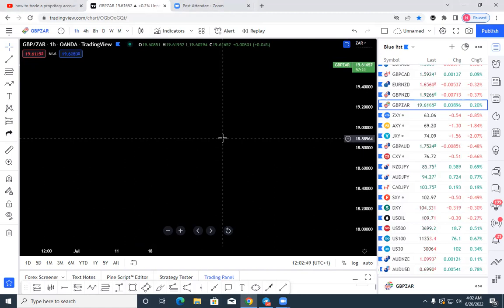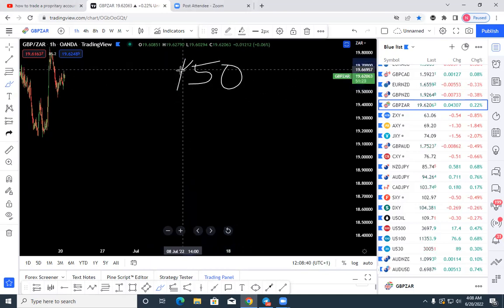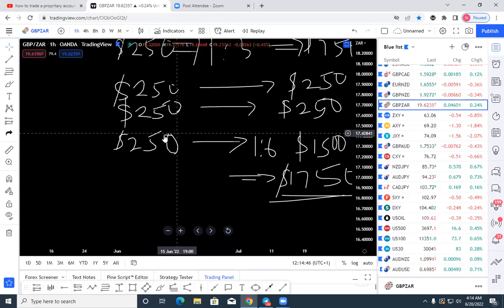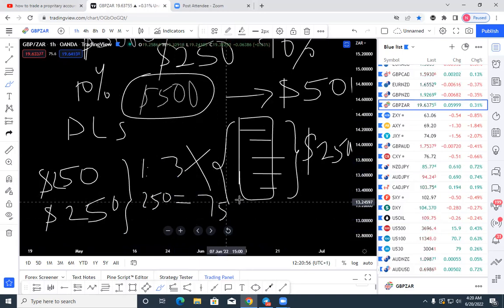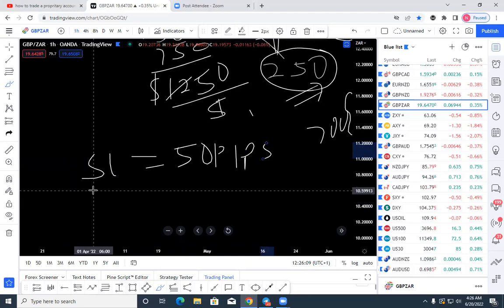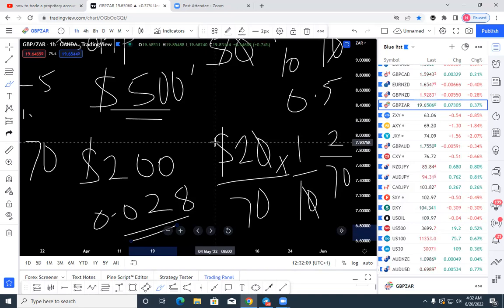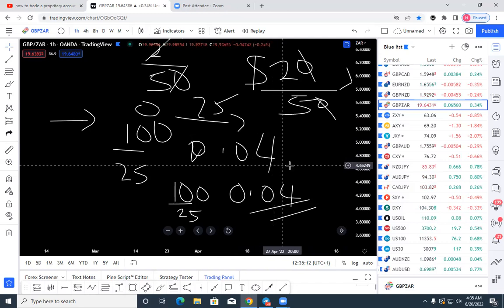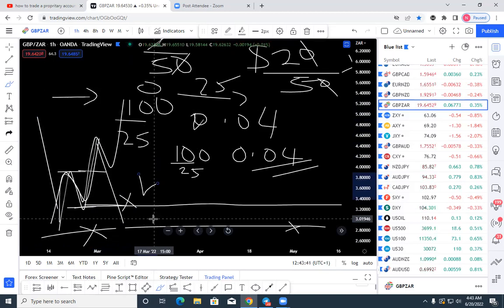PROP FIRMS SECRETE FINALLY REVEALED[Learn The Best Strategy To Outsmart Them]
I finally reveal the secrete of prop firms in this video that they don't want you to know. They have presented to you a big capital that is merely a demo account. They know that average trader lack requisite discipline and experience to trade under such model. All they keep doing is to collect a lot of money and prepare for the day you would fail. Higher percentage of the trades that finally pass eventually loose their live account due to little mistake.

Do not get me wrong or put in in needless argument, the model of most prop firms is fantastic for experienced and discipline traders because I have made a lot of money from my relationship with them. Use the risk management strategy I will show you in this video prop firm secrete finally reveled to defeat them in any size of account balance you purchase. Trust me, you cant fail if you are disciplined enough to follow the rules as i have outlined in the video.

To have a better understanding on how I do my setup, you are advised to start learning from my foundation course right here on my channel absolutely free of charge for now.

Remember to proceed to EDUCATION when you're done with foundation course. You will thank me later guys.